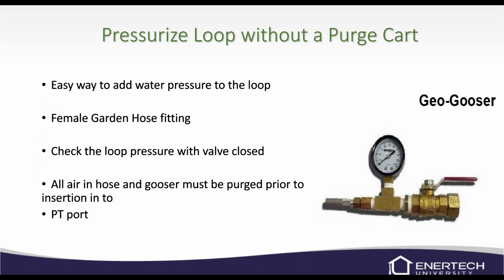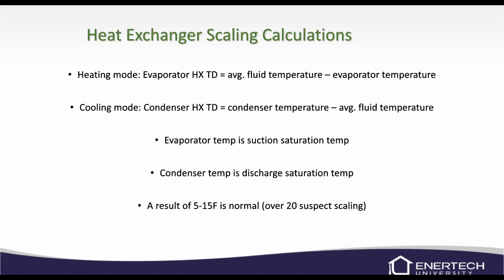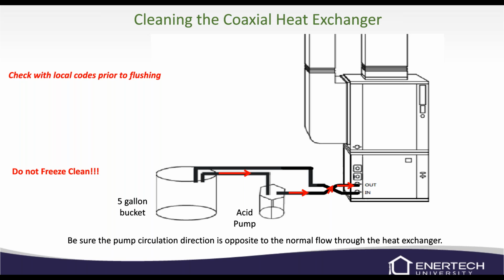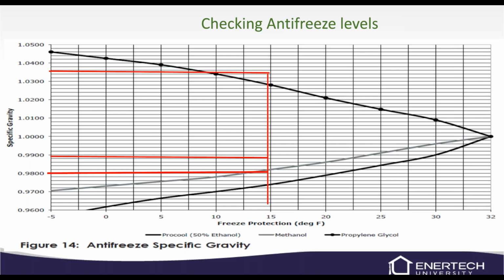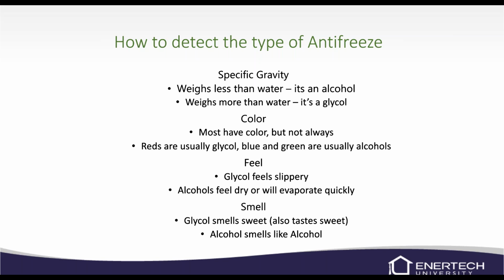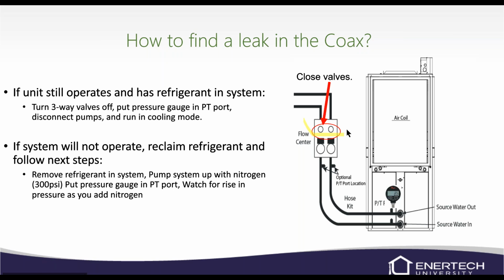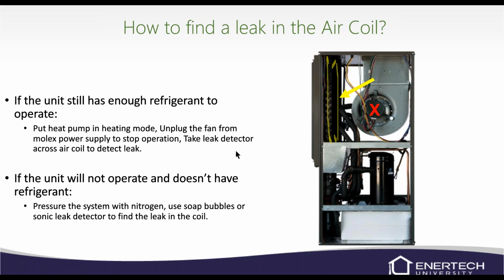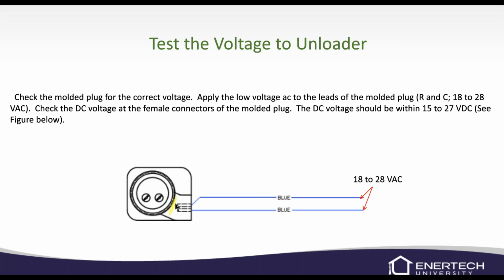Geothermal Service Procedures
Welcome to Enertech University, online training by Enertech. Learn more about geothermal service procedure for all units built by Enertch. Presented by Enertech's senior trainer and technical service member, John.